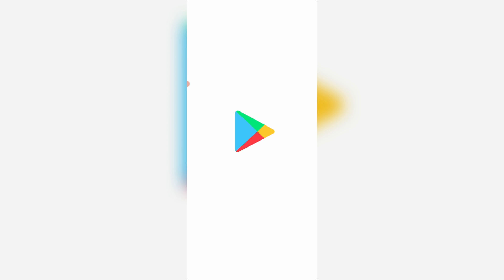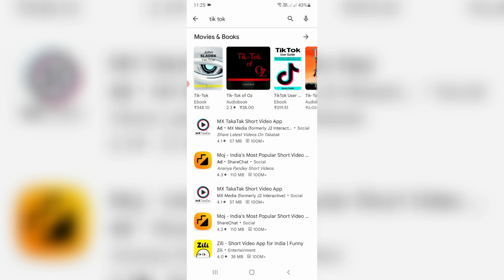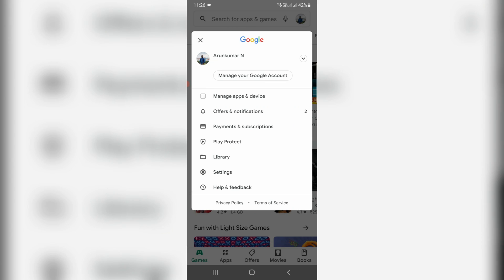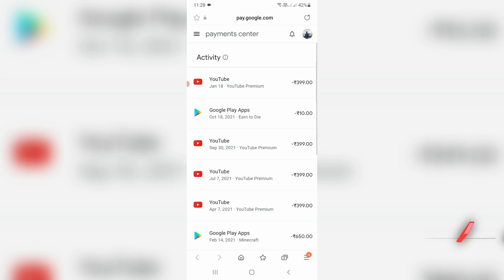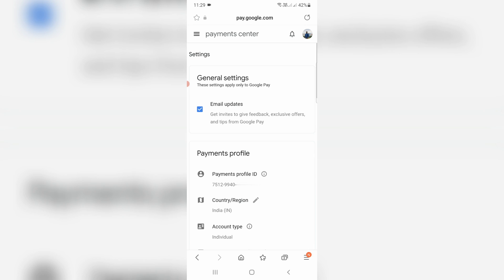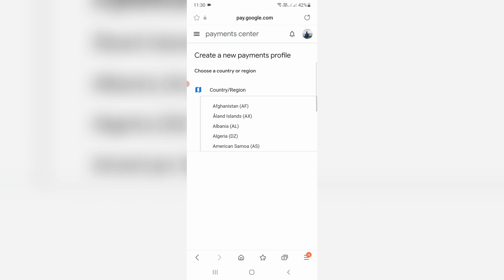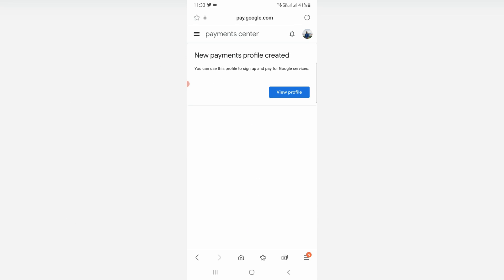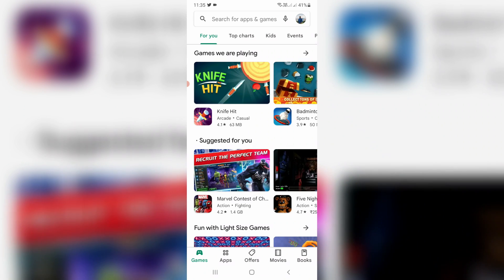How to change google play store country to any region | Change play store country in android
This tutorial is about how to change country in google play store without payment method.

This 2023 released solution works for all android mobile devices,but not working on ios based iphone and ipad devices.

Here i change my play store country from india to another country usa.

But it has many preference countries like uae,canada,philippines,pakistan,south korea,japan,australia,bangladesh,brazil and indonesia.

Some user's are also have a one doubt,is there is not possible to change the region more than once a year?.

My answer is you can change to multiple times,but if your country not available for this service,not possible to change it.

This video has english subtitle at same time you can translate to tamil,kaise kare hindi,bangla telugu,kannada,nepali,sinhala and malayalam languages.

How to switch google play store country without credit card :

1.One of my subscriber ask to me,how do i change my region from google play store.

2.And here i show the steps by without using the any vpn app.

3.So just open your play store and then press your gmail profile picture icon.

4.And it shows one popup window,so if you want to change your google account just press down arrow mark.

5.So otherwise goto settings - Payments and subscriptions - Payment methods - More payment settings.

6.If you already linked any debit card or credit card with this play store,it shows that card informations.

7.Otherwise it shows your youtube premium subscription details,but you can press that horizontal lines icon.

8.And goto settings - Payments profiles.

9.Now in this section you can press edit tool icon from "Country/Region".

10.But if you want to change your country,first of all create your new payment method.

11.So you can enter your address details and click to submit.

12.So you can switch to any other play store region in the world.

13.So if you have any problem just comment to me.